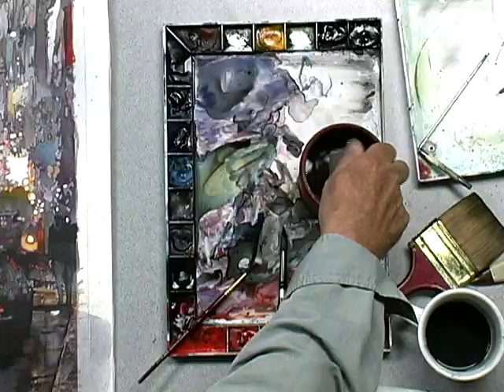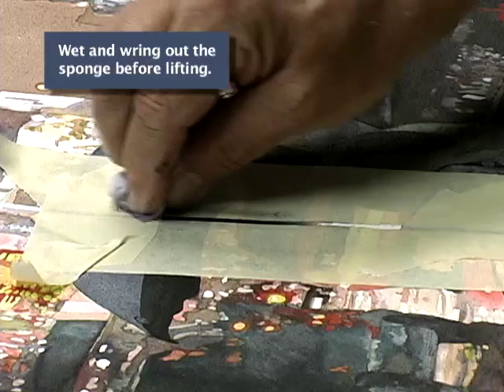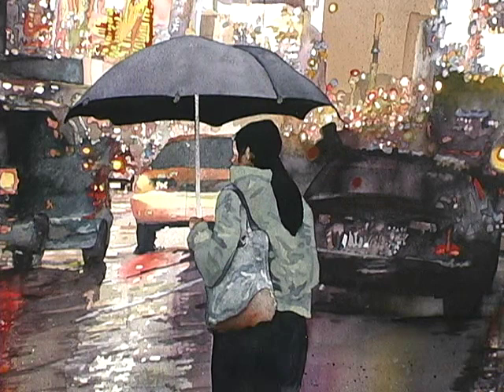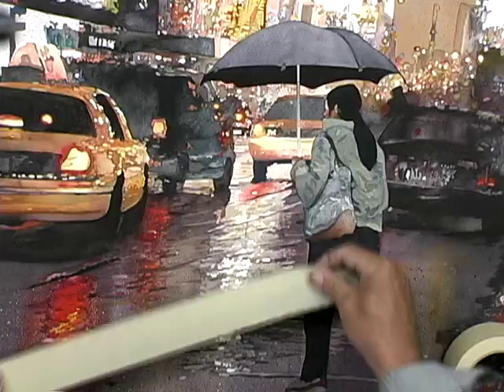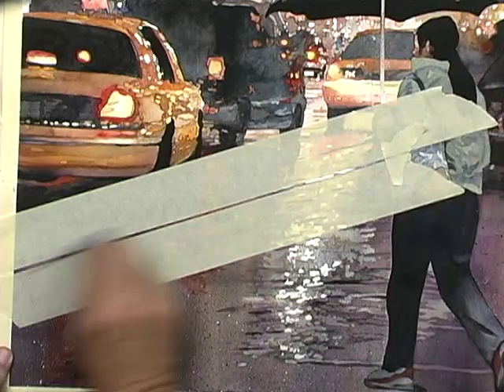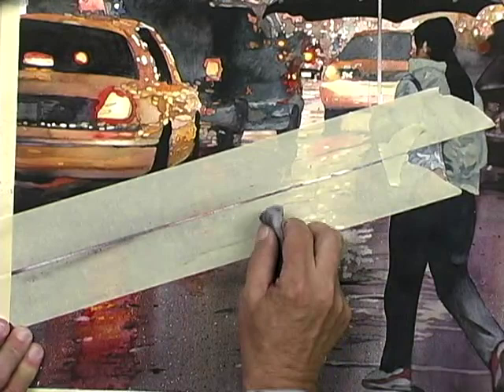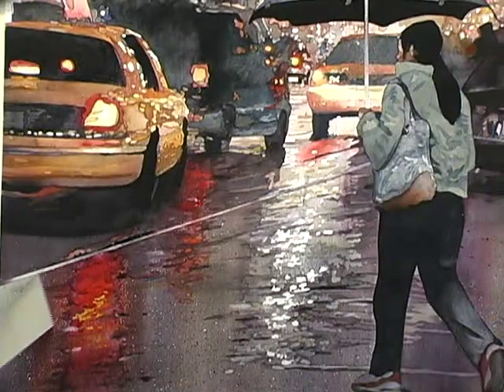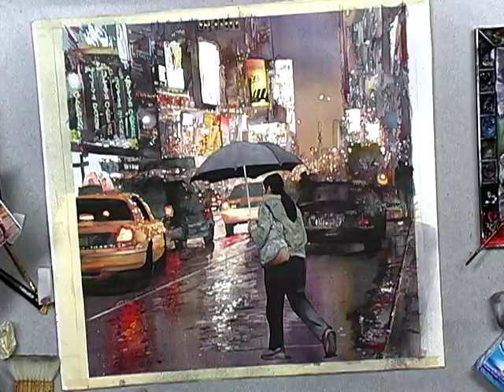Lifting Watercolor with a Magic Eraser with John Salminen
In this clip from his instructional watercolor DVD workshop, "Urban Landscape in Watercolor," John Salminen, shows you how to lift even the darkest watercolor pigments back to the paper white using masking tape and a Mr. Clean Magic Eraser. With this non-toxic, inexpensive cleaning product, you can add precise highlights to any area of your painting.